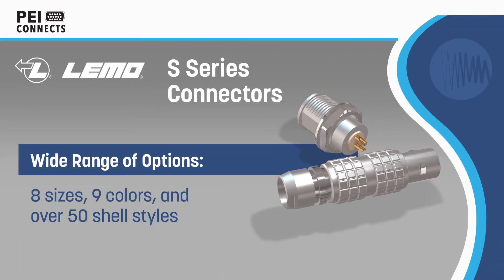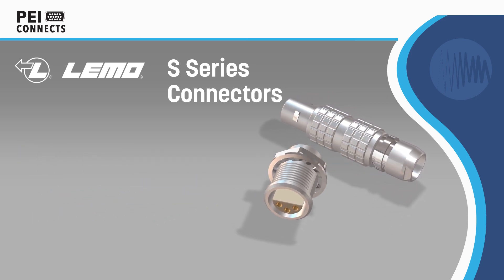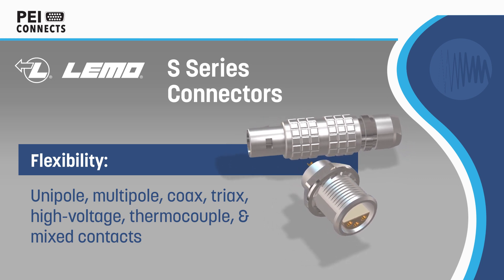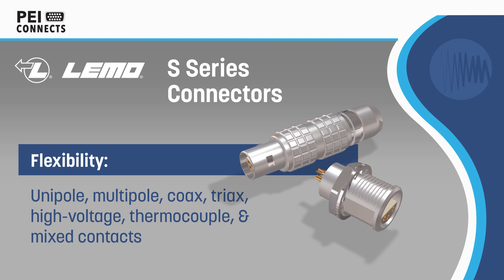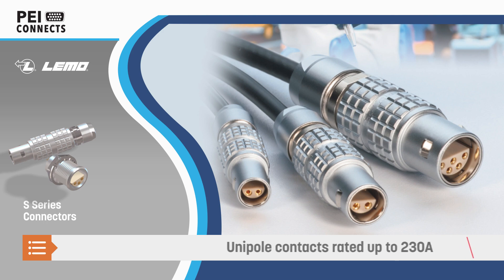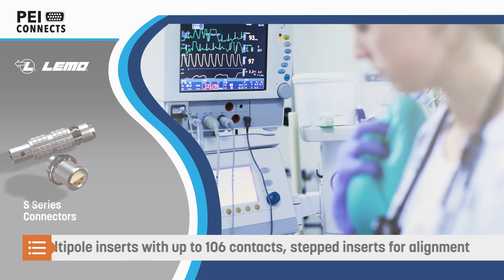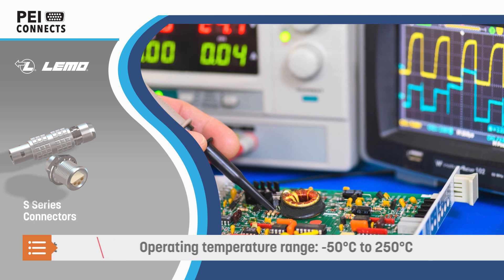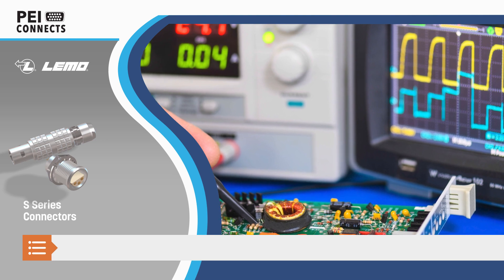LEMO S Series Connectors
LEMO S-Series Connectors are the original push-pull connectors, offering the high performance and rugged design for which they are known. The S-Series is ideal for use in the audio/video field, machine industry, medical applications, research instrumentation and test & measurement environments. These connectors can be built with unipole, coaxial, multipole, or triaxial contacts (stepped inserts for alignment are available in the multipole version). The LEMO S-Series offers ample customization options with 8 sizes, 9 different color choices, and over 50 shell styles.